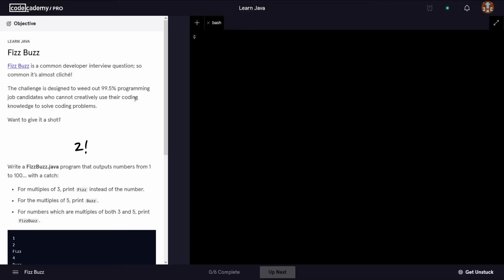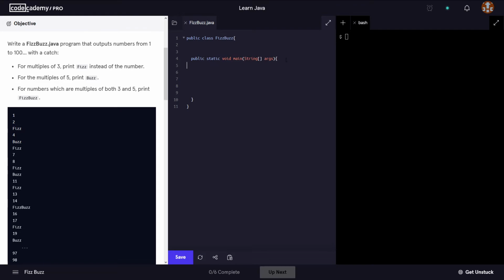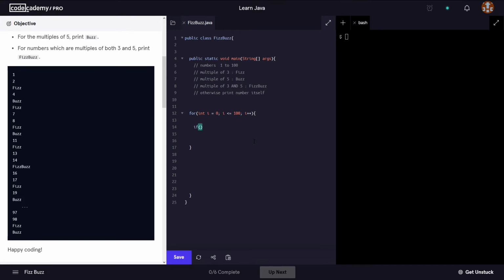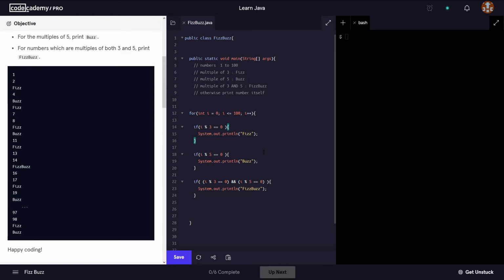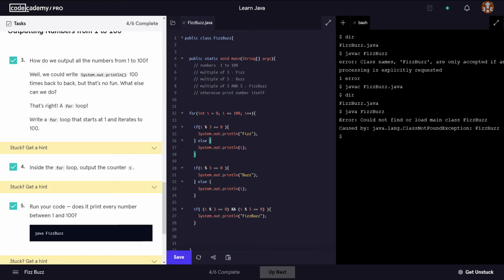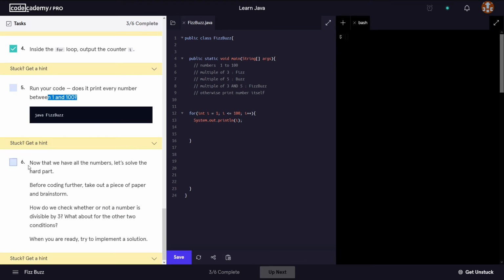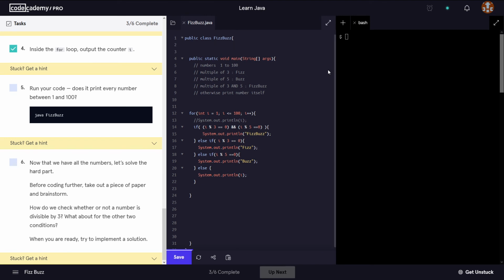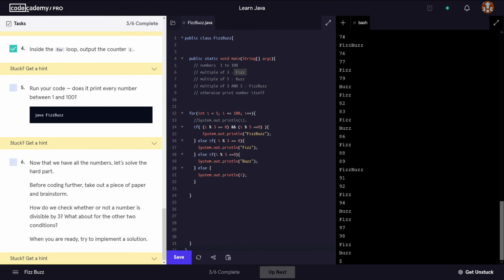Learn Java - 6.2 Java Loops FizzBuzz Exercise | Codecademy Walkthrough